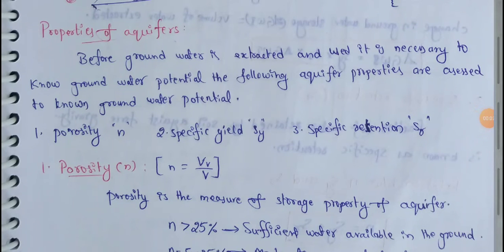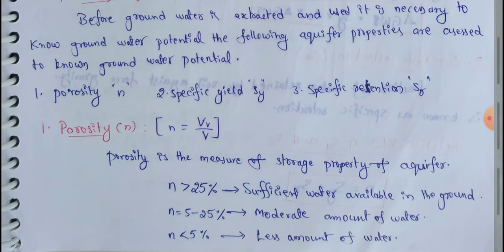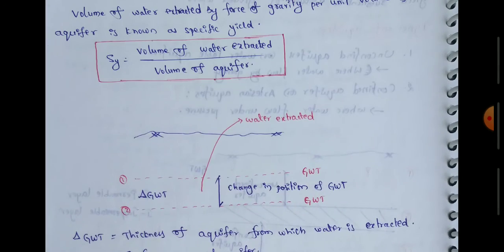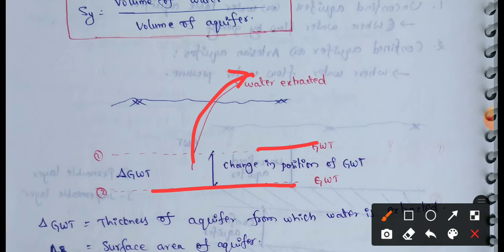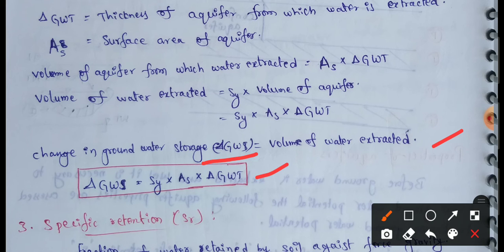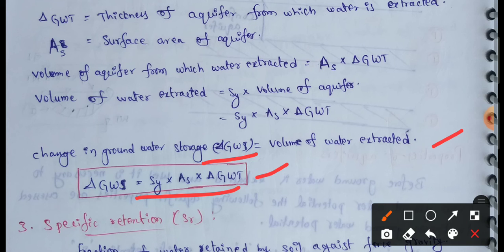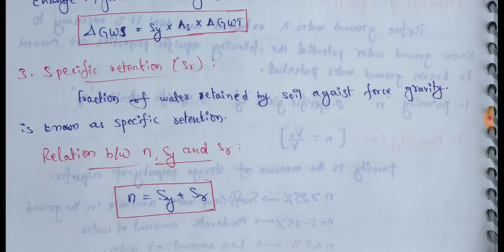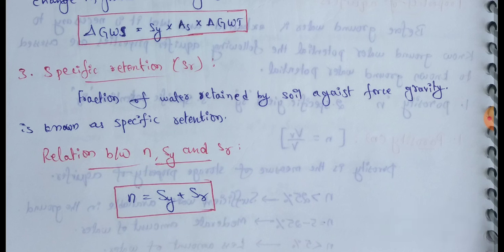Properties of aquifer | Porosity | Specific yield | Specific retention